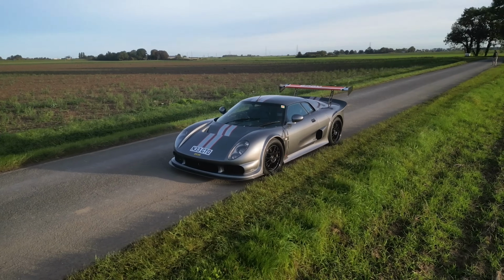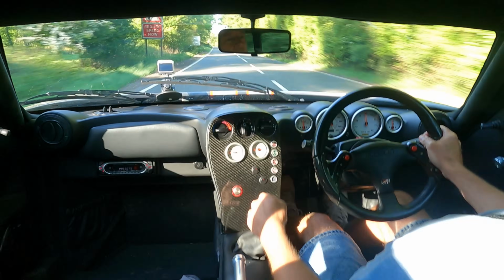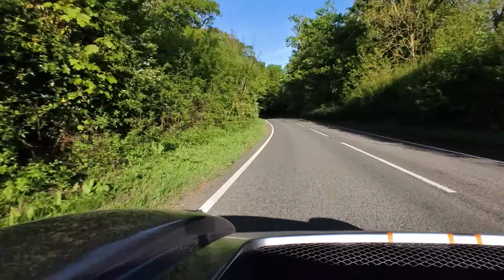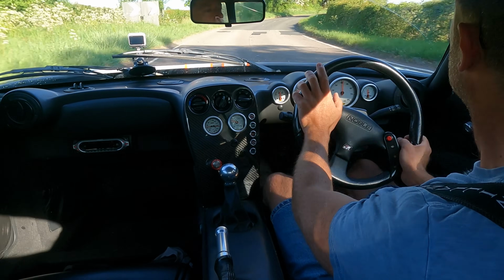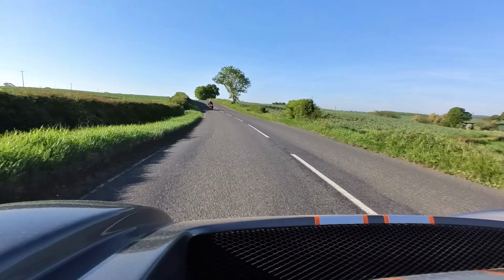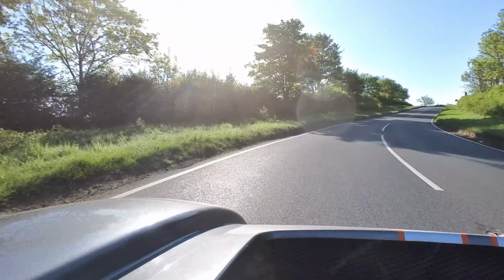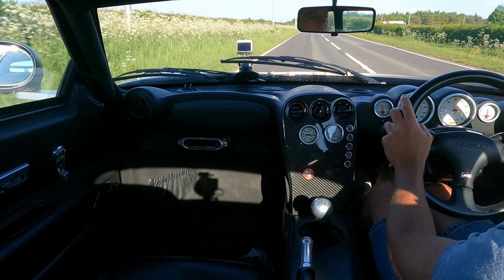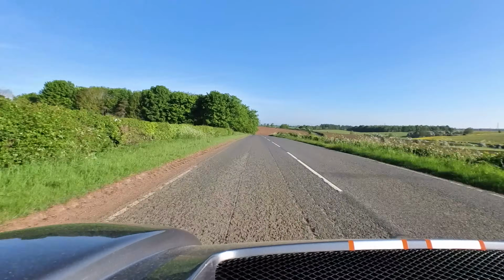Noble M12 GTO3R: 1 year ownership experience and driving review.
I review the driving of my Noble M12 GTO3R on one of my favourite roads. Unfortunately, I've had a major issue with the car, and I wasn't able to complete the video, so my full one-year-in review will come when it's fixed.

Update coming soon of the issues with the car.